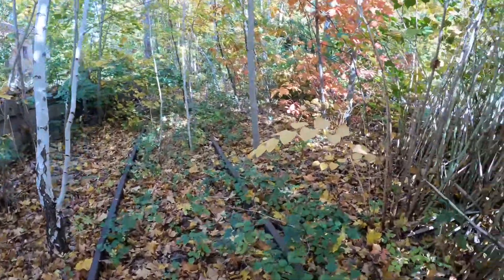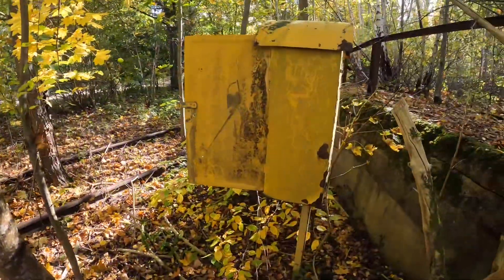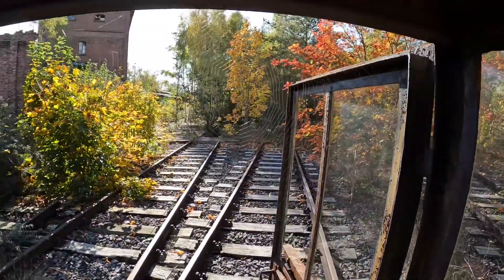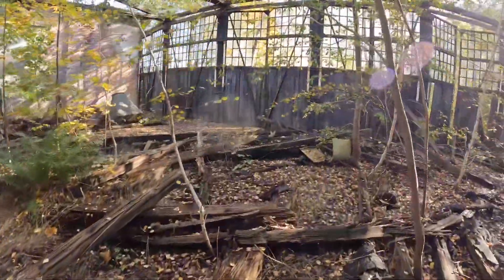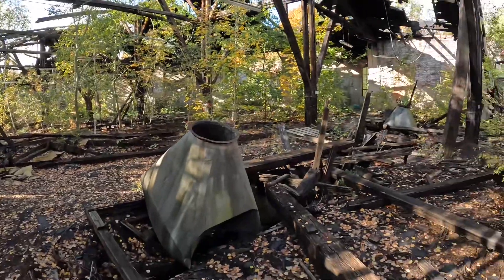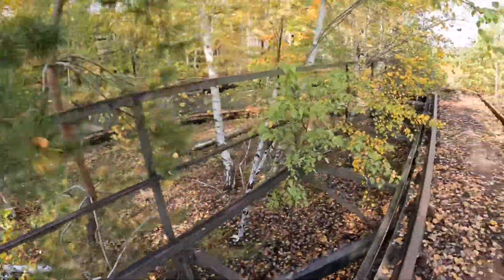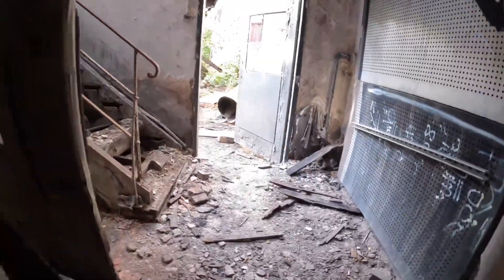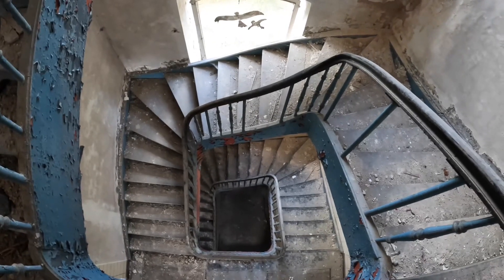Turntables and Roundhouse forgotten by time!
On a walk this fall I found an abandoned railroad turntable and round house.